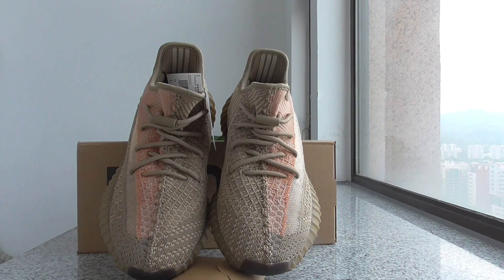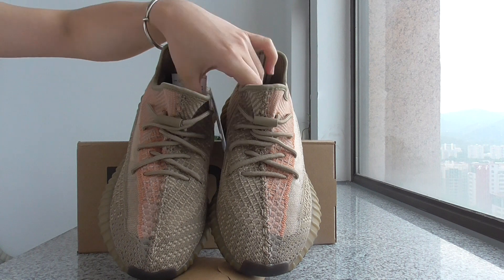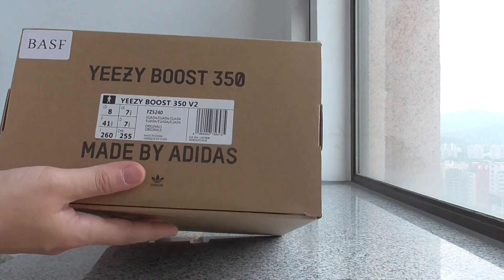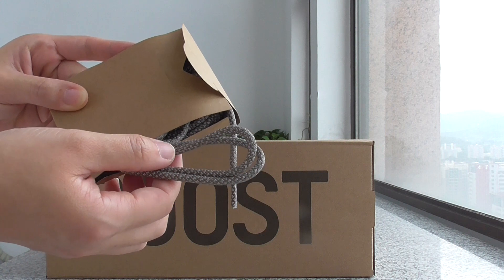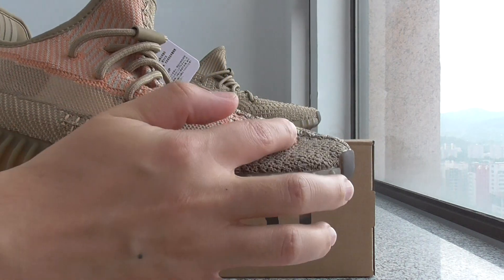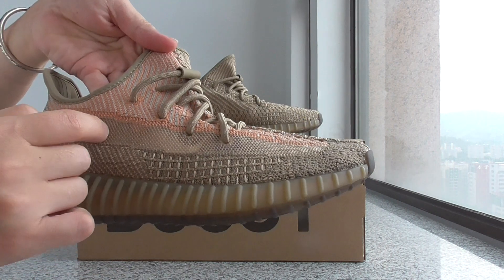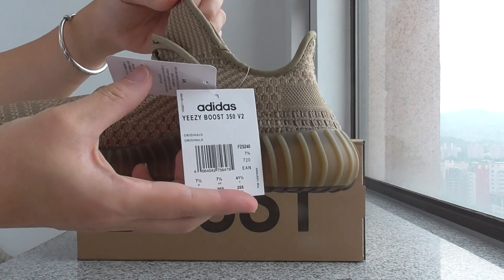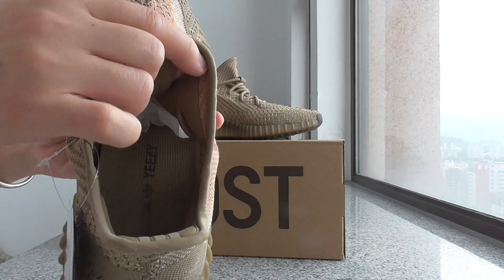Yeezy Boost 350 V2 Eliada Unboxing Review